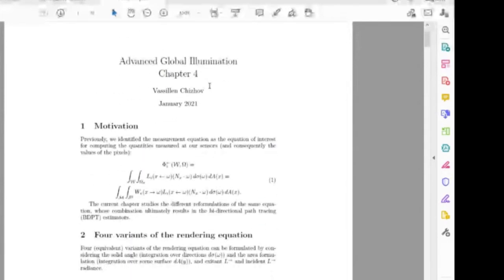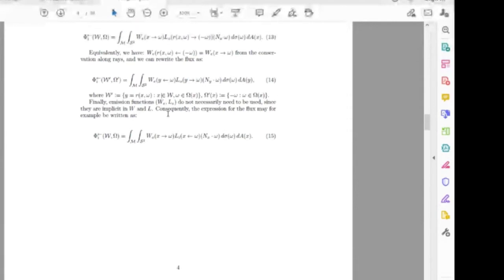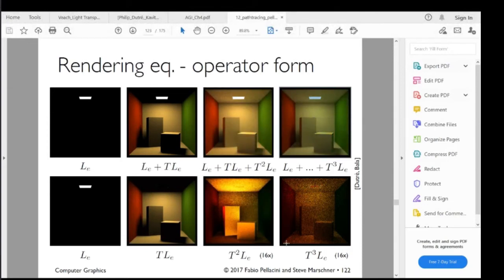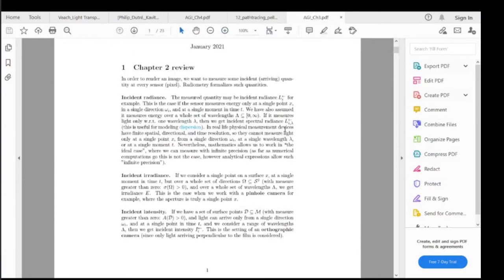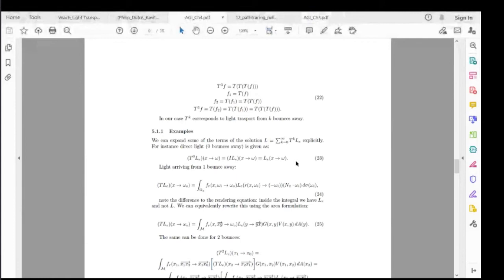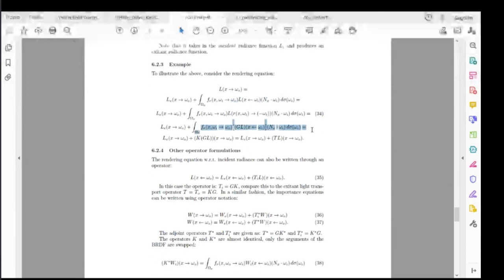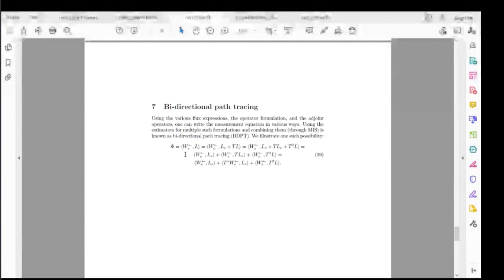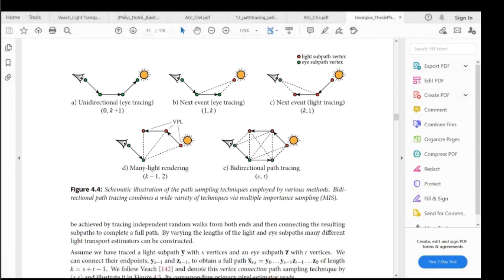The Rendering Equation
Third group discussion in the Light Transport Theory on the topic of rendering equation formulation, importance and flux, operator formulation, GRDF, and series expansion.

Book: Advanced Global Illumination 2nd Edition (ISBN-13: 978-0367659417)